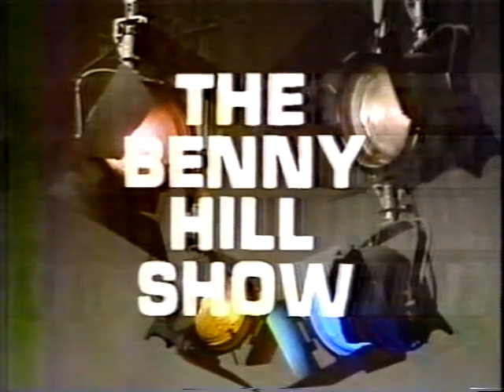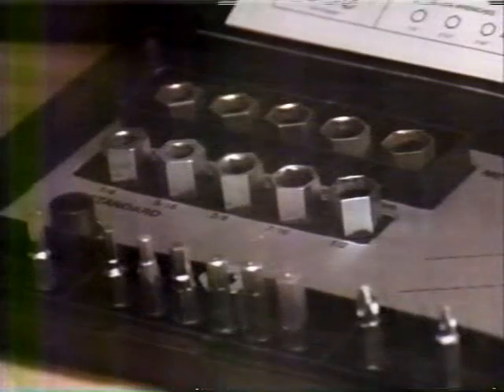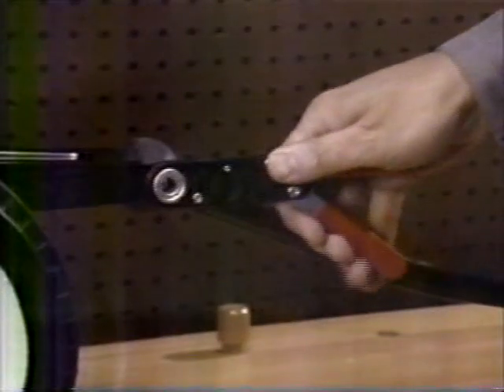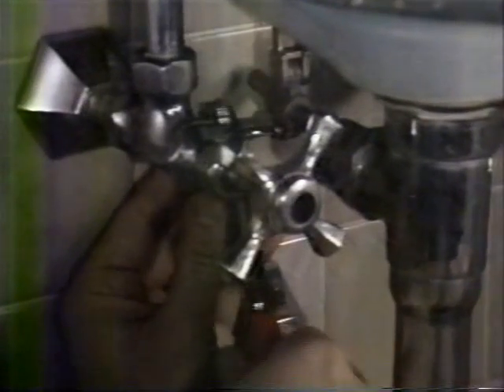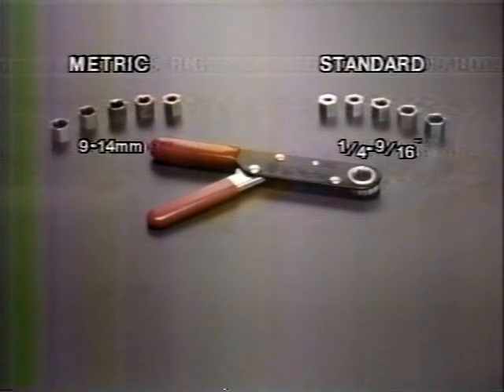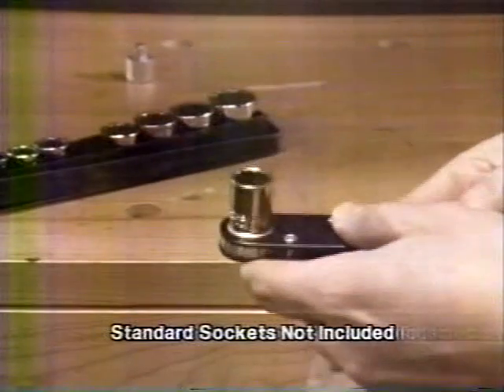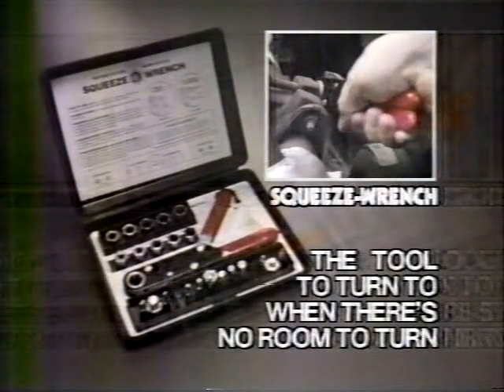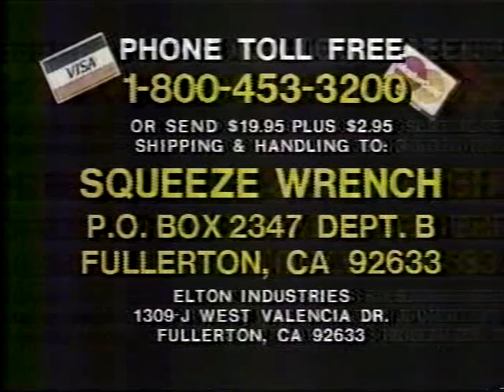Squeeze Wrench commercial (1988)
Taken from a KPTV airing of The Benny Hill Show.